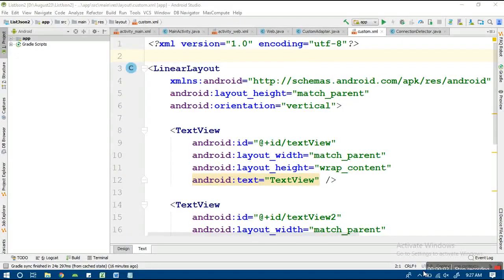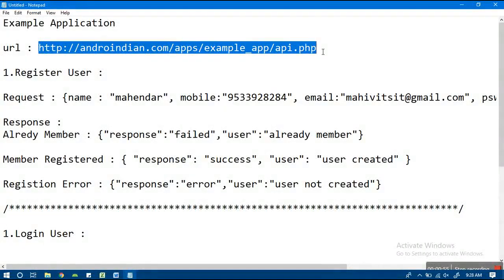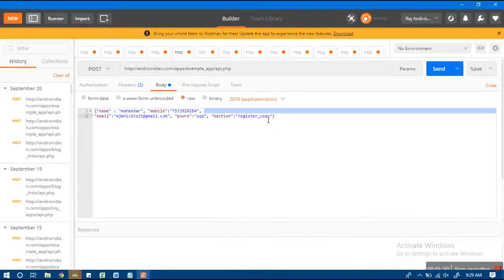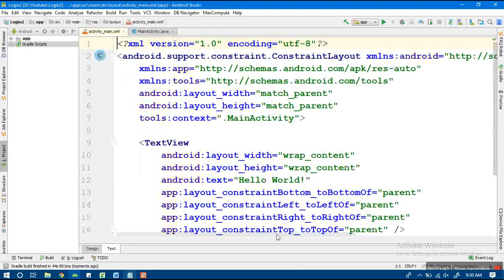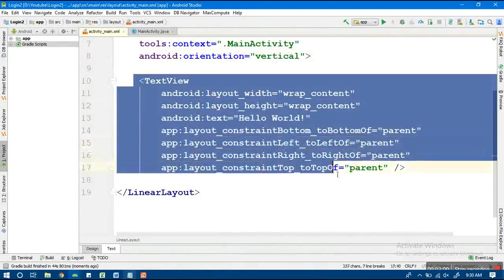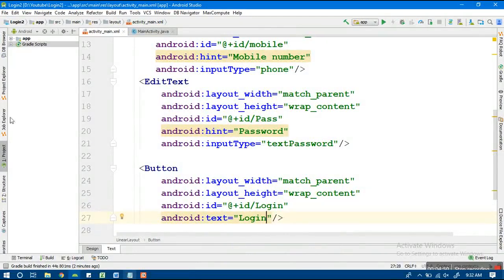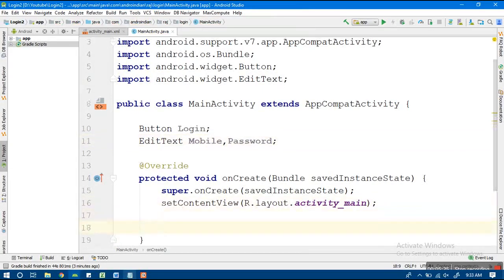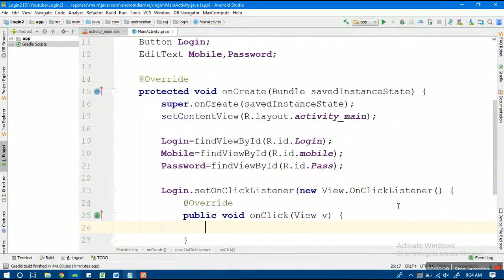Login Using AsyncTask 1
Login Using AsyncTask